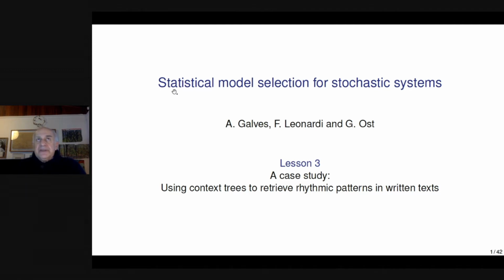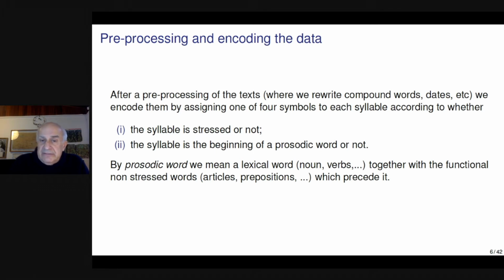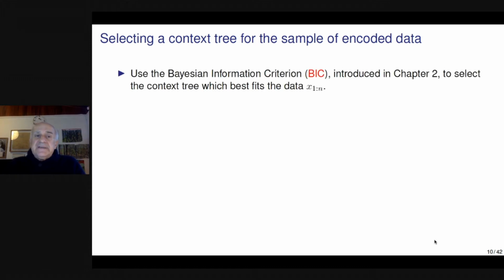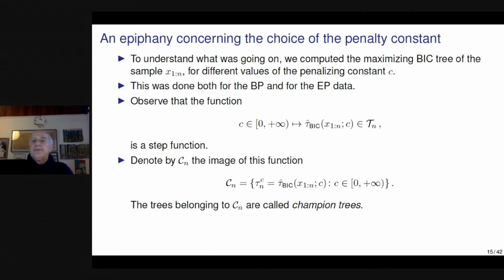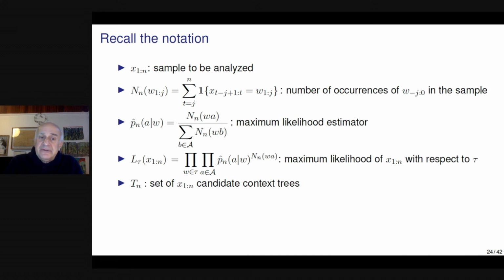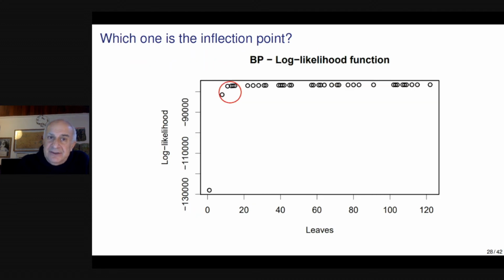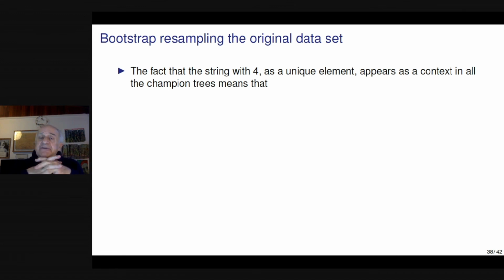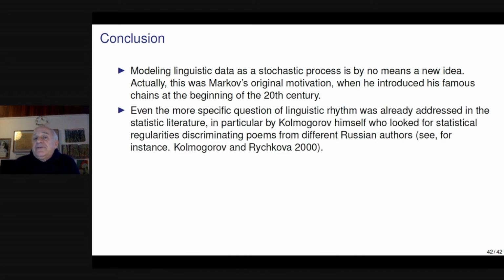33º CBM - Cursos Avançados - Statistical model selection for stochastic systems, with... - Aula 3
Titulo: Statistical model selection for stochastic systems, with applications to Bioinformatics, Linguistics and Neurobiology
Palestrantes: Antonio Galves (USP), Florencia Leonardi (USP) & Guilherme Ost (UFRJ)